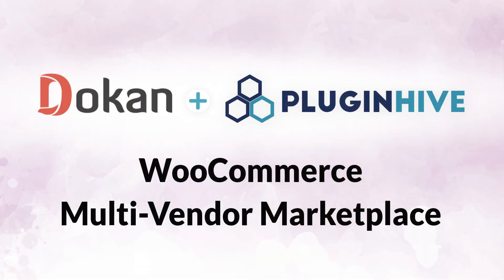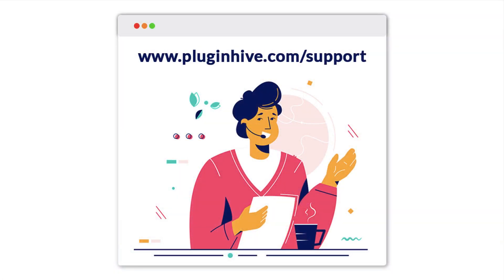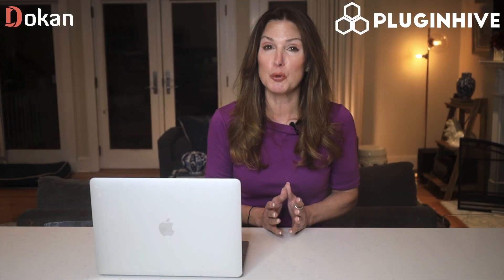Transform Your WooCommerce Store into a Multi-Vendor Marketplace with Dokan + PluginHive!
For e-commerce merchants setting up a multi-vendor store, Dokan is the recommended solution. Dokan facilitates the transformation of your regular WooCommerce store into an online multi-vendor marketplace, allowing multiple vendors to list and sell their products. This empowers buyers to make purchases from various vendors within a single platform.

Once your multi-vendor marketplace is set up, it becomes essential to have a robust shipping solution that supports WooCommerce multi-vendor shipping. Enter PluginHive – a solution certified by Dokan. PluginHive is designed to seamlessly integrate with Dokan and enhance the shipping functionalities of your multi-vendor store.

When a buyer makes a purchase involving products from multiple vendors, accurately showcasing the combined shipping cost for the entire order in the WooCommerce checkout is crucial. PluginHive's WooCommerce Multi-Vendor Shipping Solution excels in handling this scenario, providing clarity and transparency in the shipping costs.

Not only does PluginHive streamline the checkout process, but it also empowers vendors. After an order is placed, vendors can easily create labels for their respective parts of the order and efficiently manage the shipping process for their products.

Ready to revolutionize your multi-vendor store? Opt for the dynamic combination of Dokan and PluginHive to provide the best shopping experience for your customers and simplified shipping management for vendors.